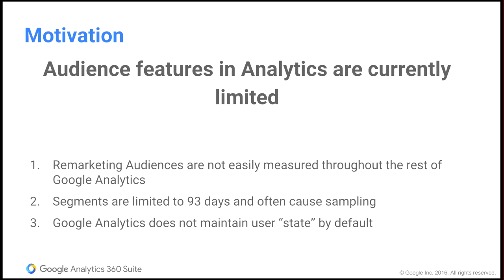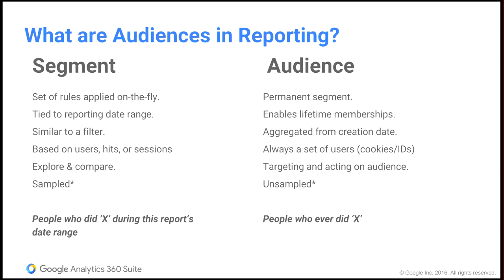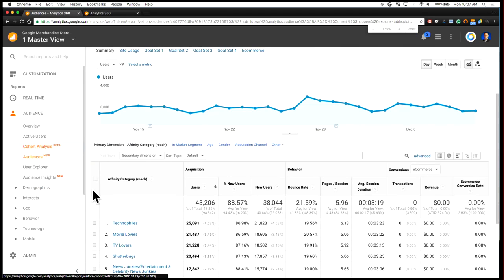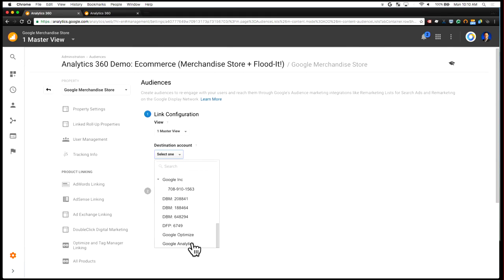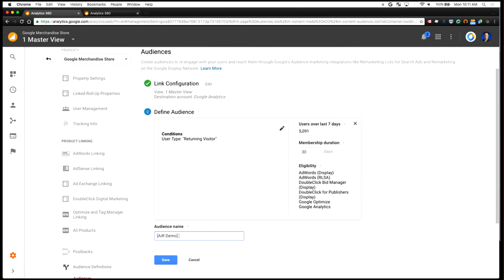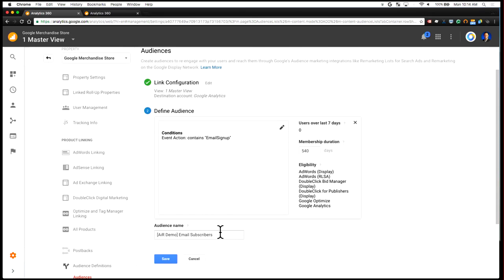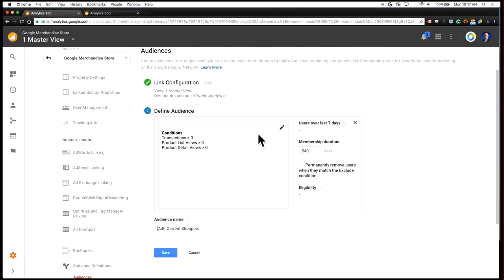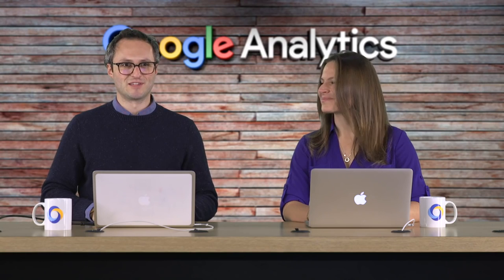Deep-Dive: Preview of Audiences in Reporting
Join Analytics Advocate Krista Seiden and Product Manager Ben Gram to discuss Google Tag Manager and Accelerated Mobile Pages (AMP). Topics covered include: What is AMP, how to use GTM for AMP, and a customer use case with The Next Web. Originally aired 12/12/16